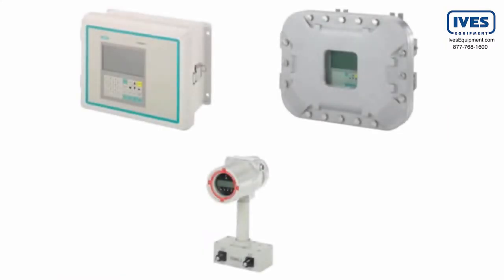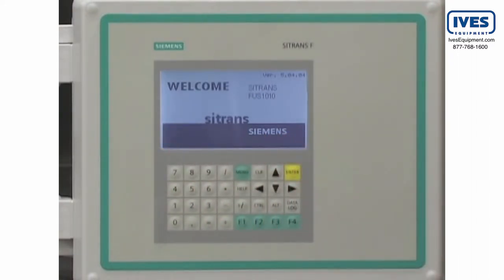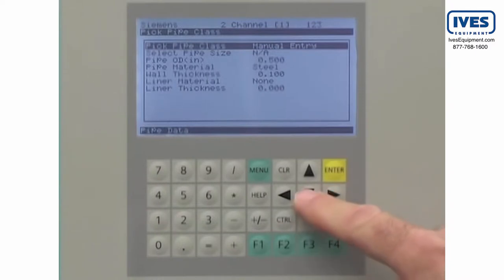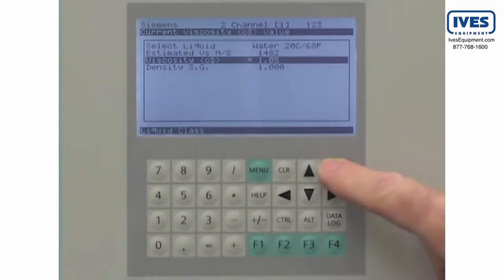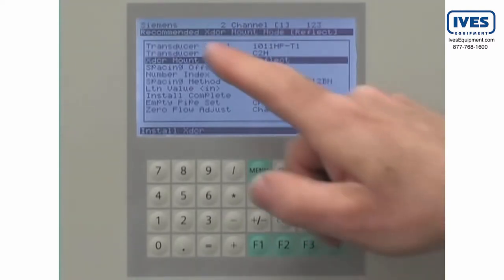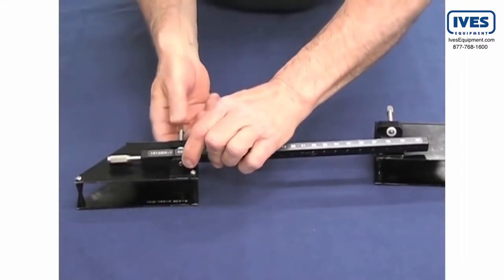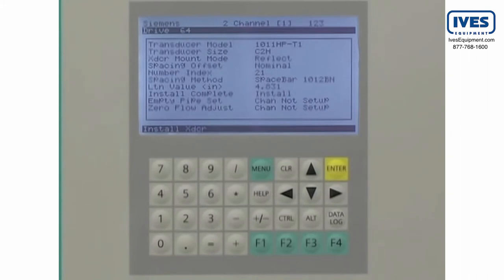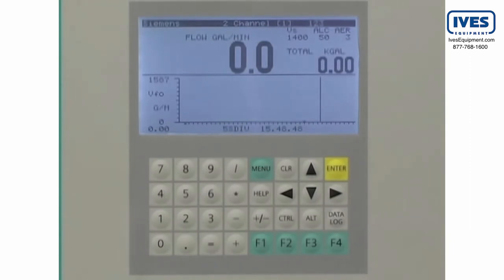Installing the Siemens SITRANS FUS1010 Clamp-on Industrial Flowmeter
This video explains the installation of the Siemens SITRANS FUS1010 clamp-on flow meter, including identifying and selecting flow sensors, choosing a mounting location, and flowmeter programming.

The SITRANS FUS1010 is the most versatile clamp-on ultrasonic flowmeter available. Because it can operate in either WideBeam transit time or Doppler mode there is no need to change the meter when operating conditions change. This makes it suitable for virtually any liquid, even those with high aeration or suspended solids.

The SITRANS FUS1010 is available in single, dual and optional four channel/path configurations. There are three enclosures to choose from: wall mount, wall mount explosion-proof and compact explosion-proof.

Application examples include raw and potable water, effluent, condensers, chillers, nuclear, process control and batching.

Ives Equipment Corp.
601 Croton Road
King of Prussia, PA 19406